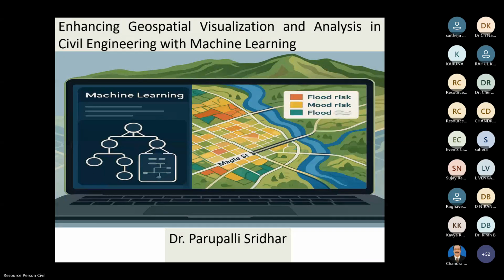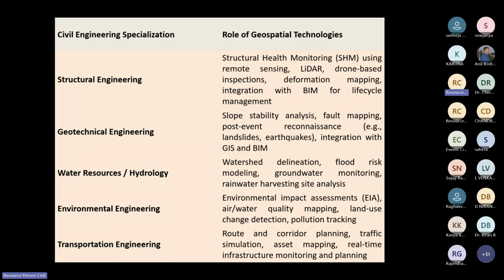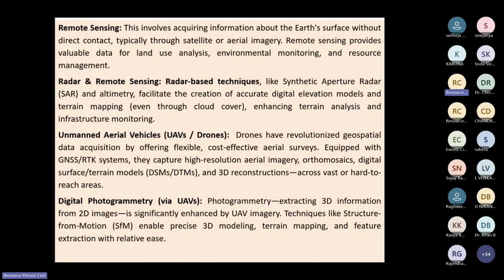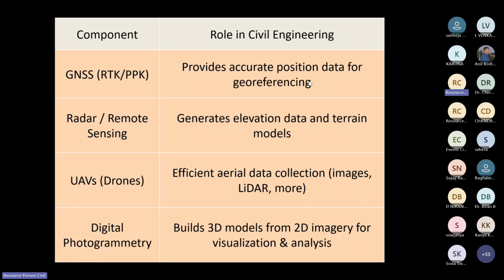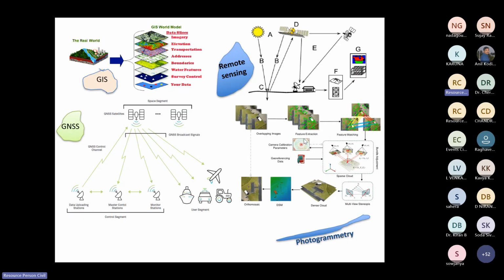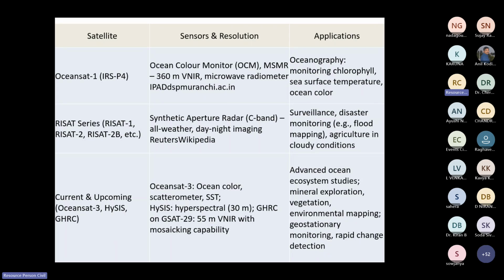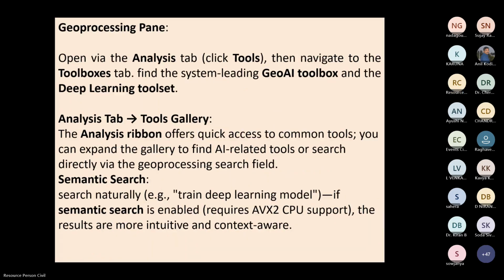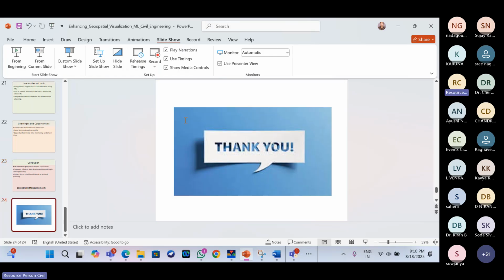Enhancing Geospatial Visualization and Analysis in Civil Engineering with Machine Learning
Dr.Parupally Sridhar
Senior Faculty, Water Resources Development Division,
Engineering Staff College of India, Gachibowli, Hyderabad.